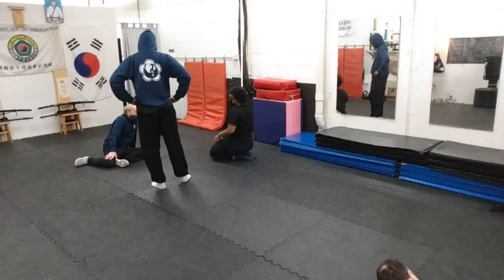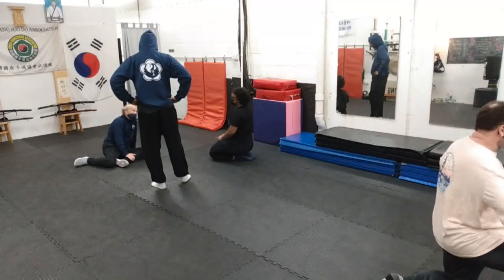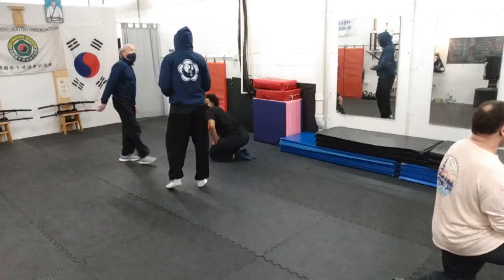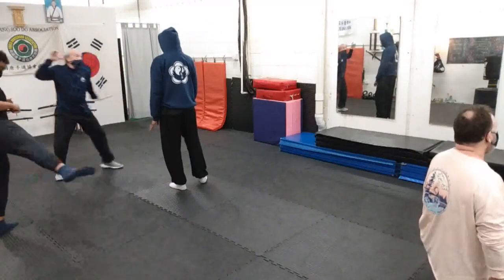Both Sides of Prone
There is how you keep your opponent prone, and how to get out from prone position - which isn't easy.